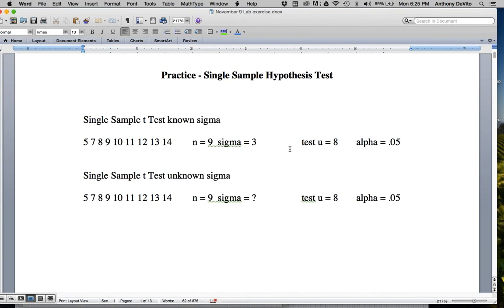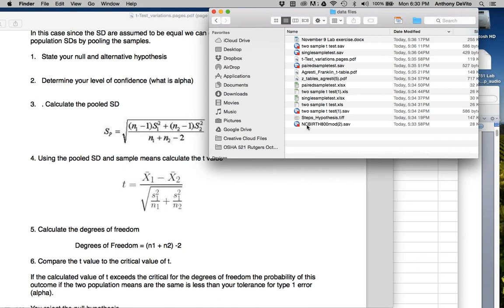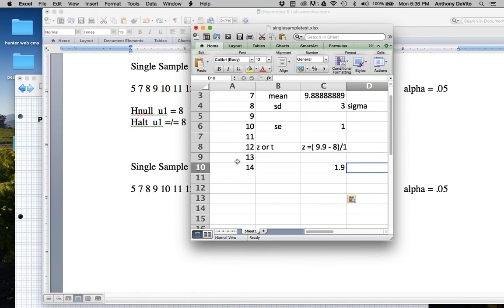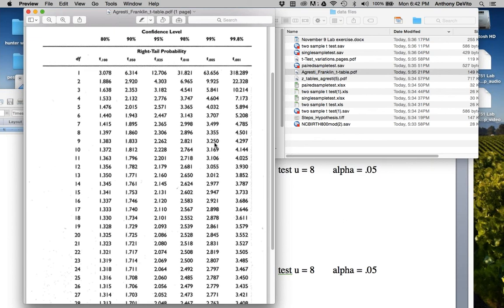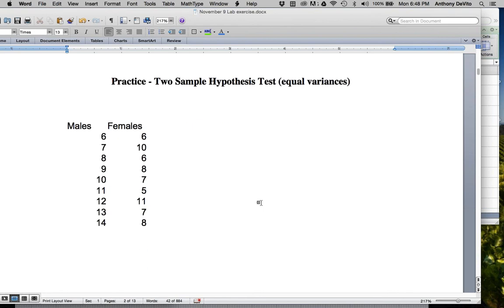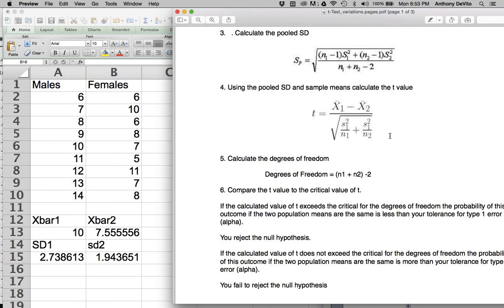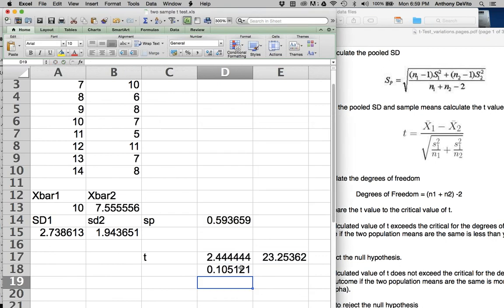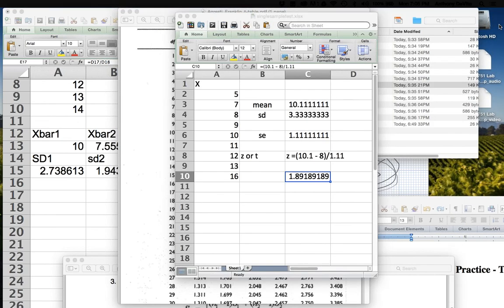PH751 Lab 11 9 15 Part 1 of 2